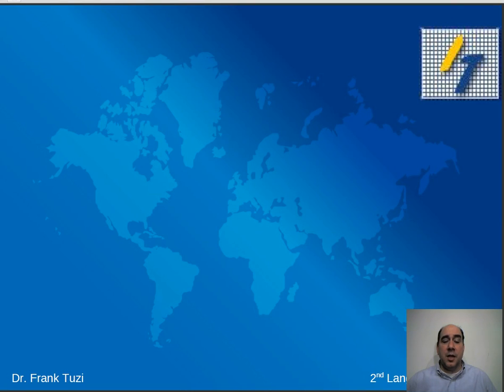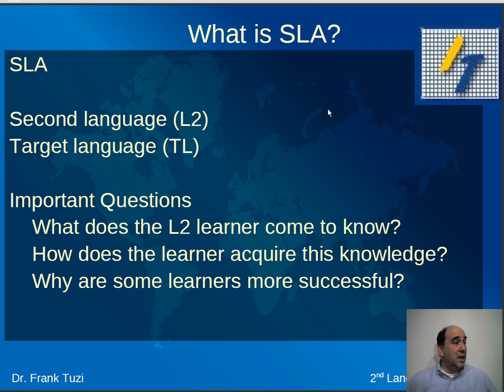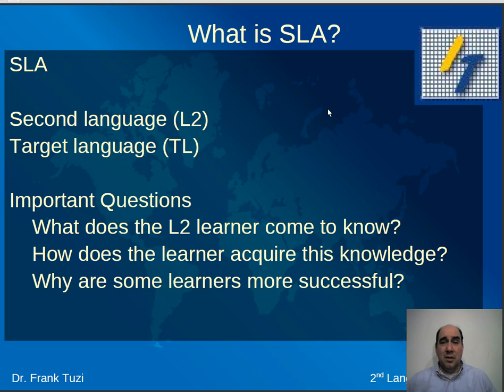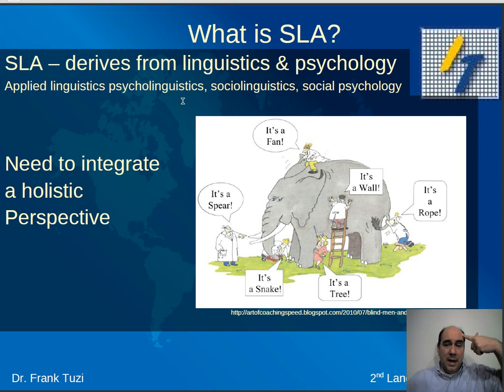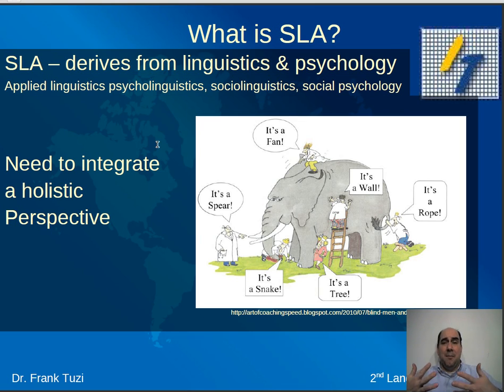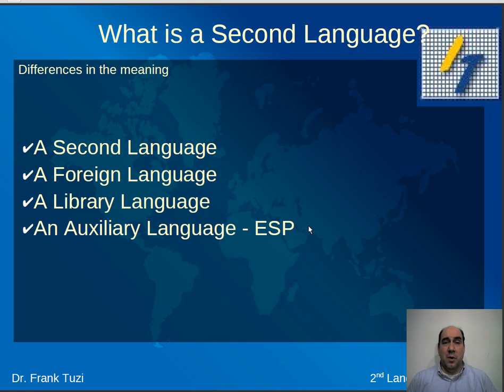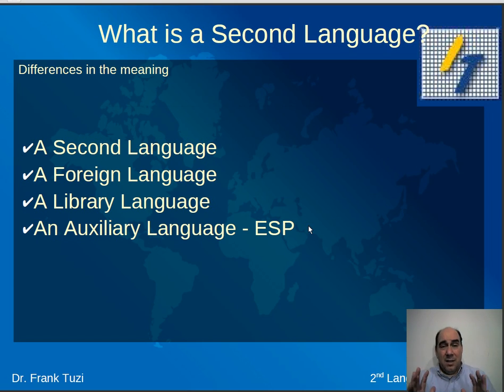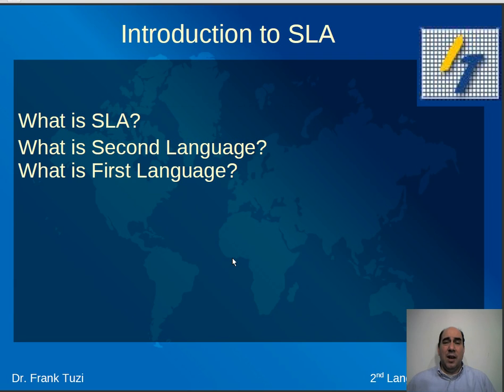Introduction Second Language Acquisition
A mini-lecture that introduces  Second Language Acquisition